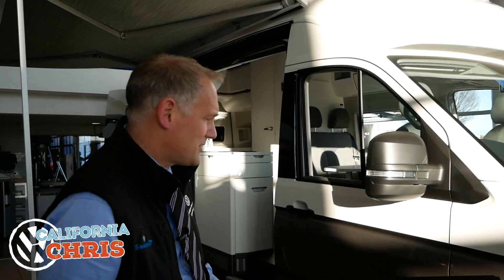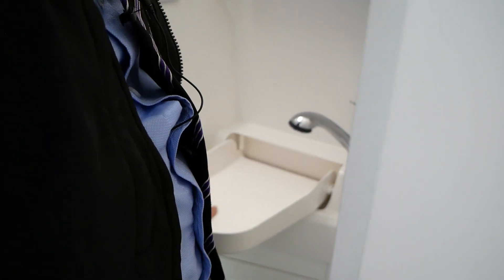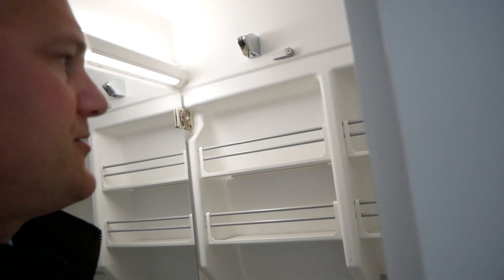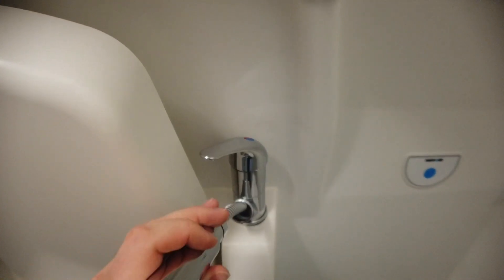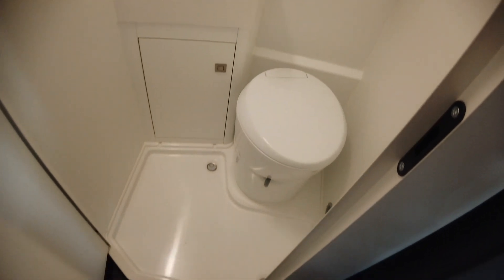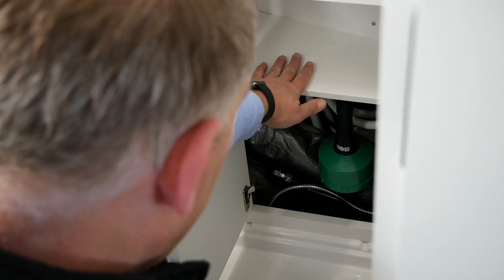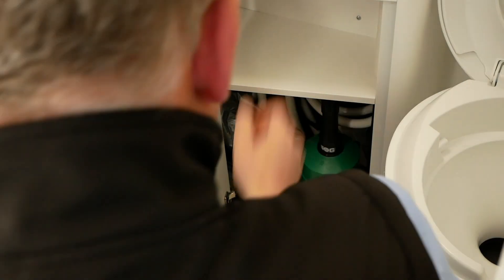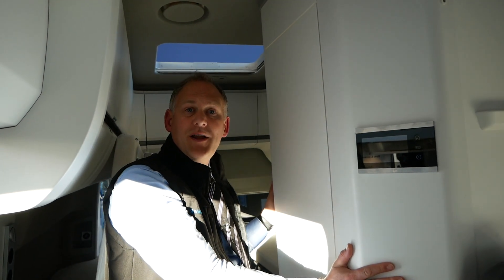Bathroom Facilities in a GRAND CALIFORNIA!! | California Chris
We take a look at the bathroom facilities in our Grand California 600 model and see how the sink, shower and cassette toilet work! This is a surprisingly functional shower room with enough space for me - 6ft! - and loads of great features including plenty of storage for a small family. Check it out!

Let us know if there's something we missed, or something you'd like to see in the Grand California, or the California Ocean 6.1 and California Coast 6.1. LOADS more videos coming soon.

Thanks! California Chris

Let us know if you have any questions about this video by leaving a comment!